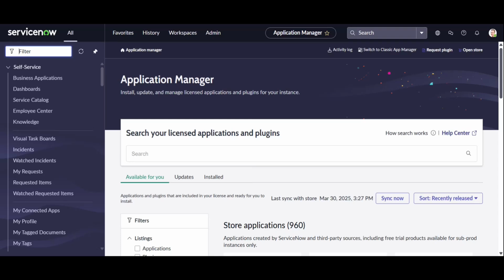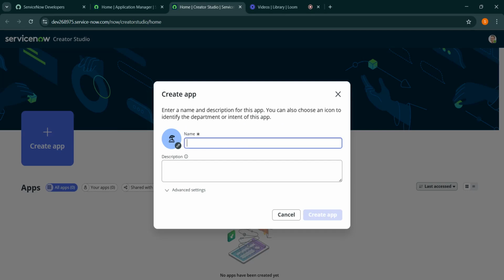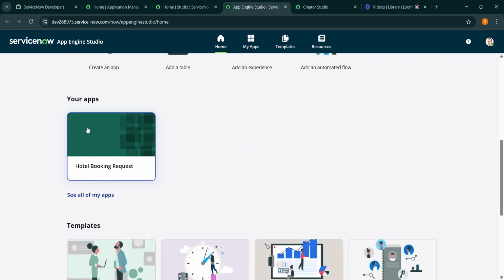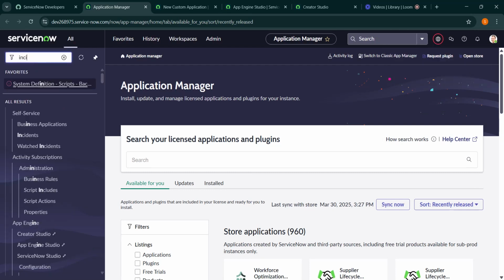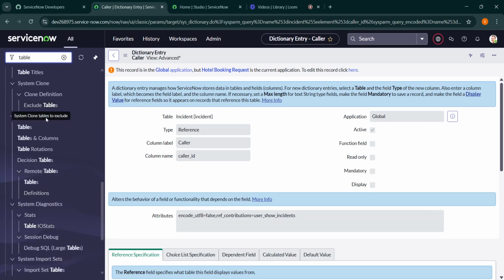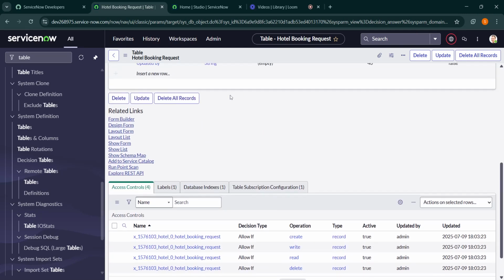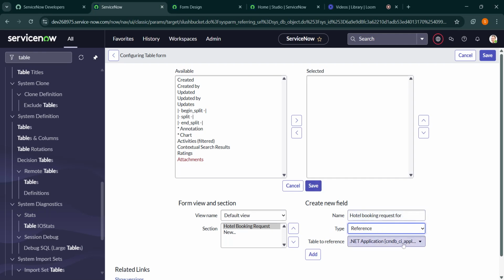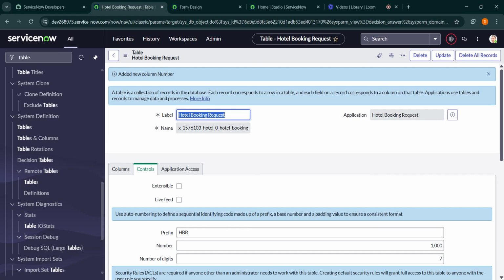Customzing NEW Application Episode 33